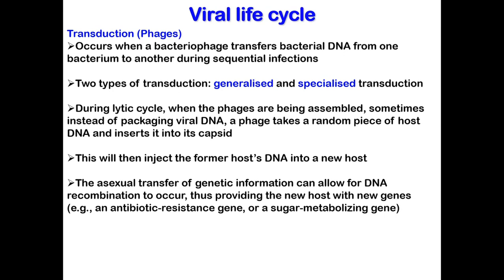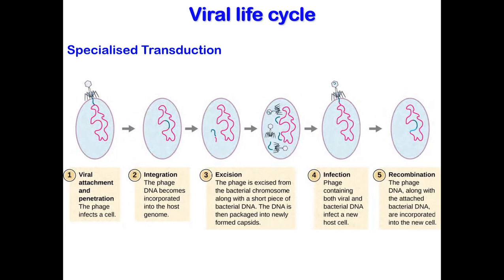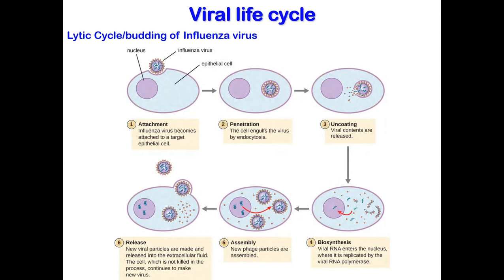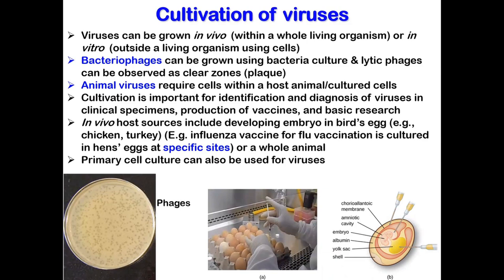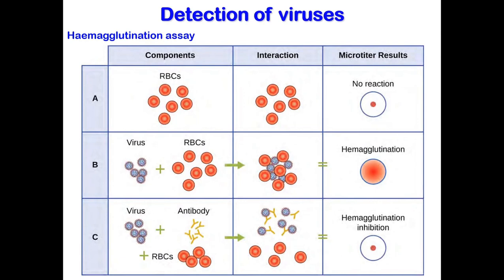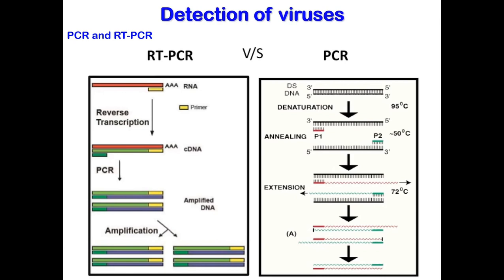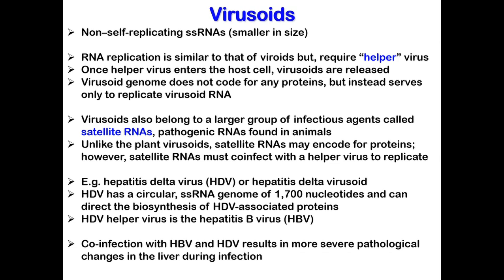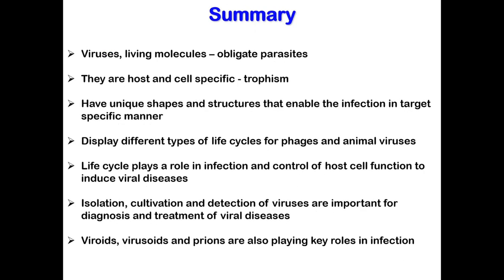Watch 'PM1A week 13 microbiology viruses III' Microsoft Stream Google Chrome 2022 08 15 15 31 1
microbiology  viruses III'